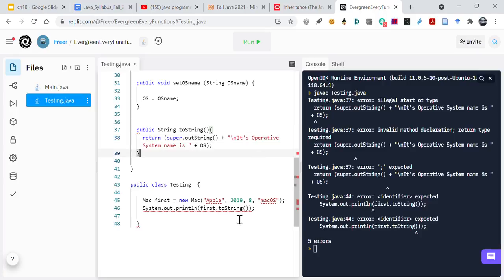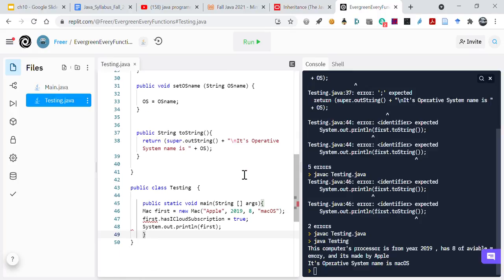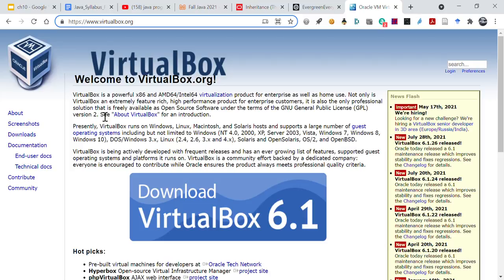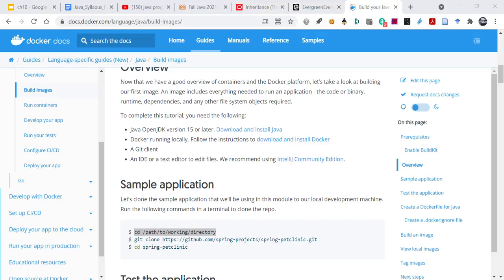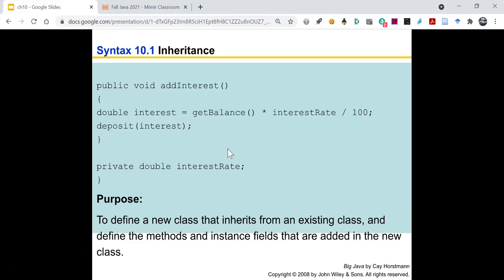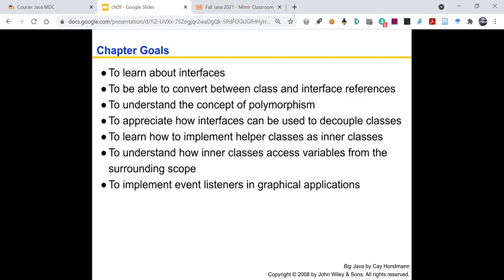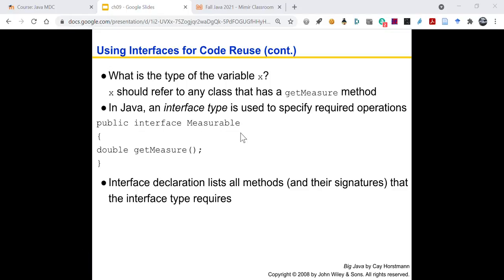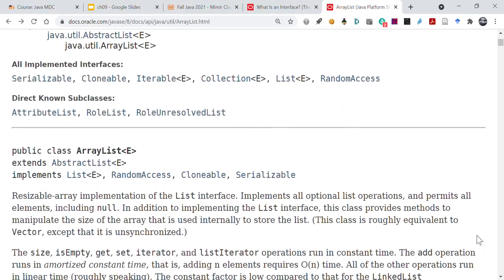9-27-2021 Java second half of class: Inheritance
Reviewing inheritance and interfaces.